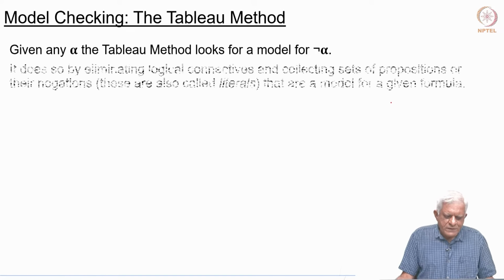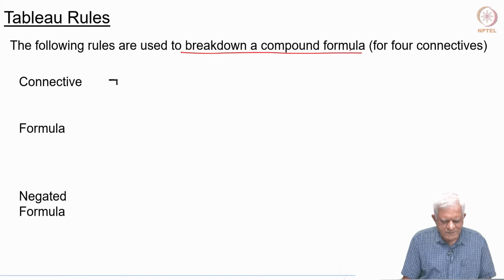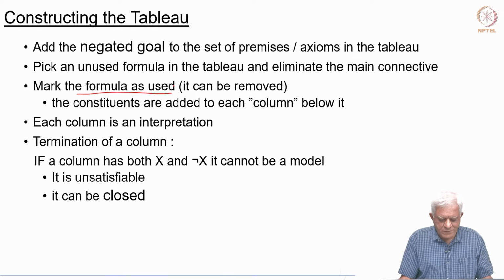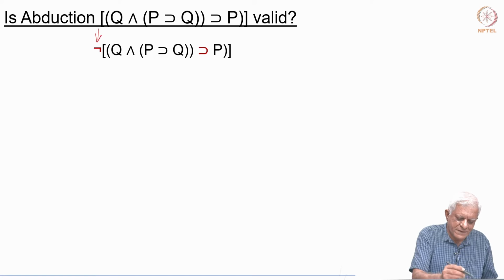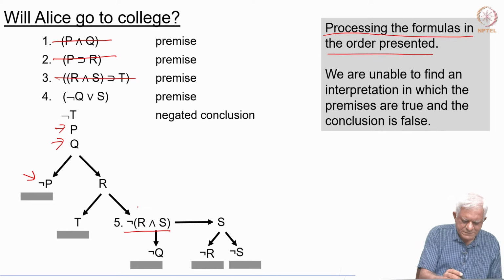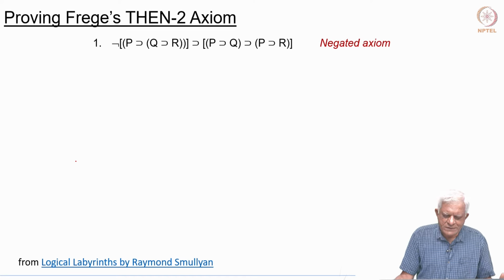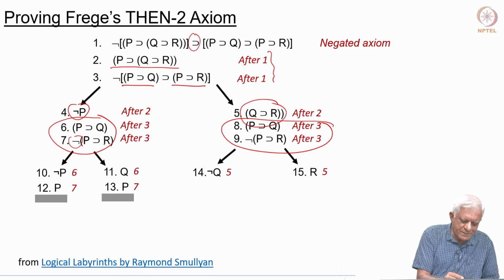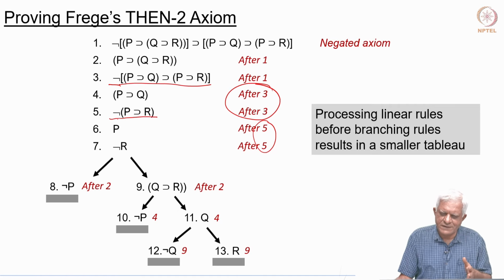The Tableau Method